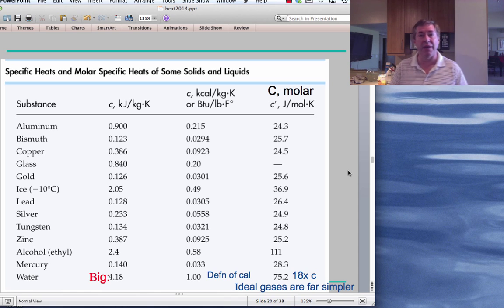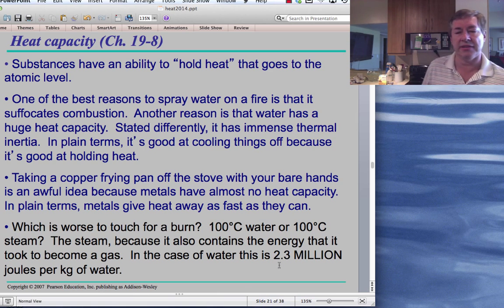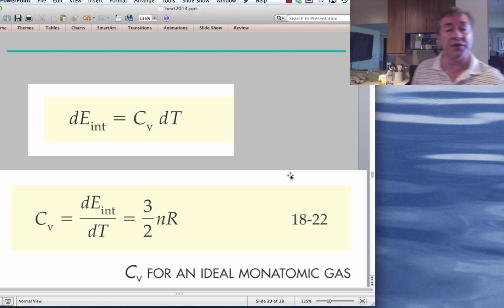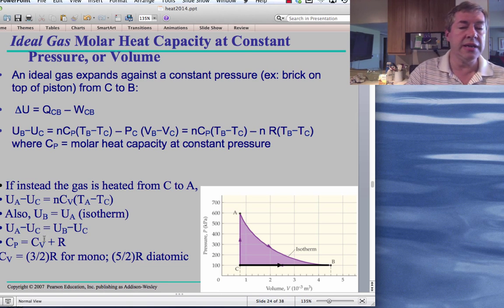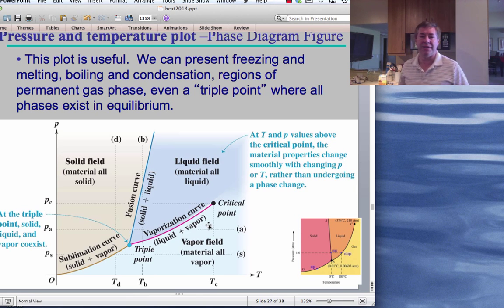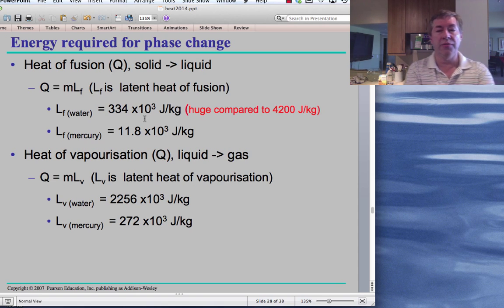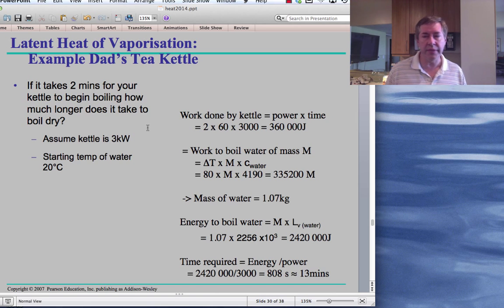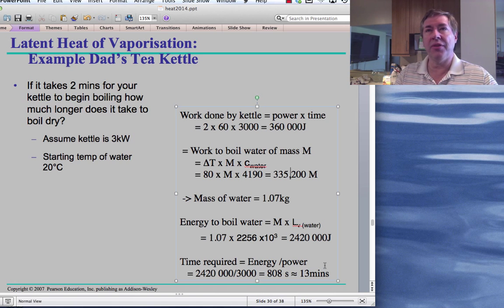Heat Capacity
lecture for Physics 6C (sixth week of quarter)